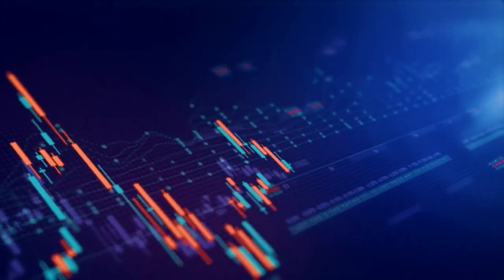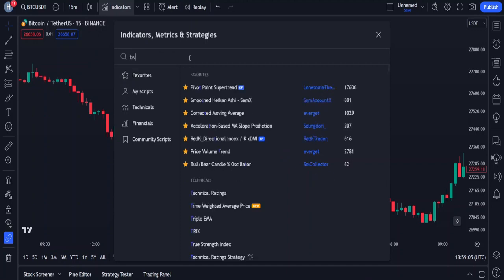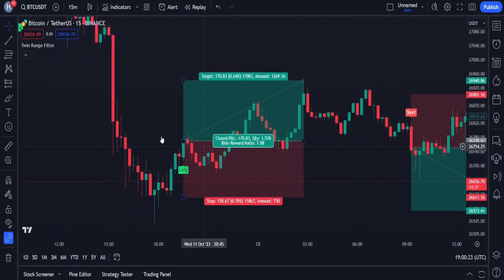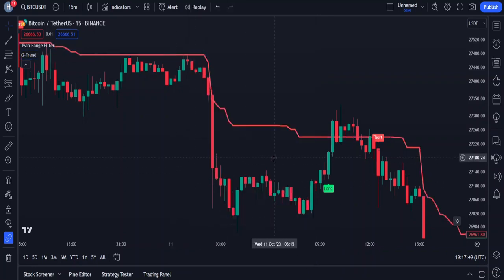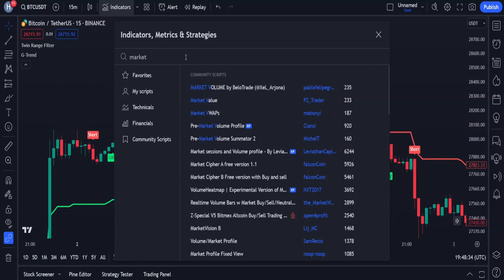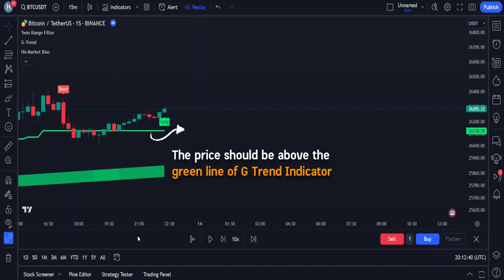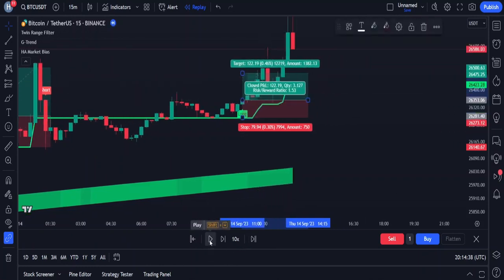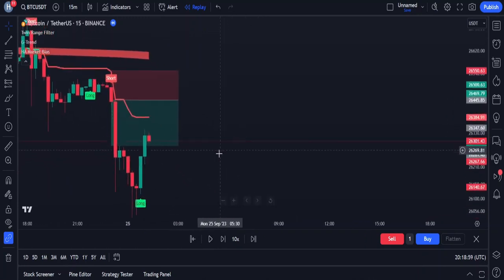Master Trading With This New Buy and Sell Indicator： Easy Money And Amazing Profits #000